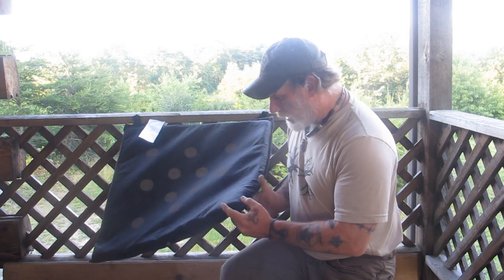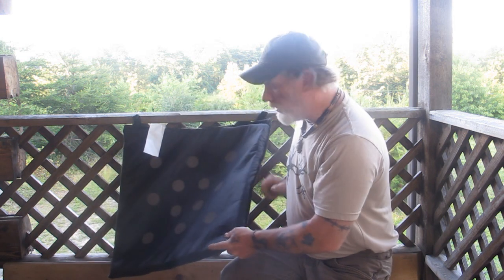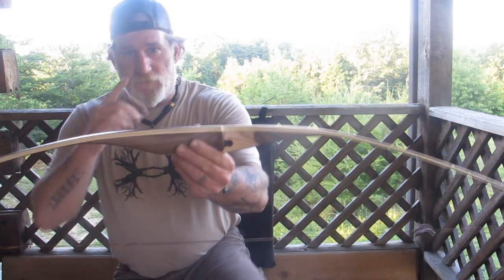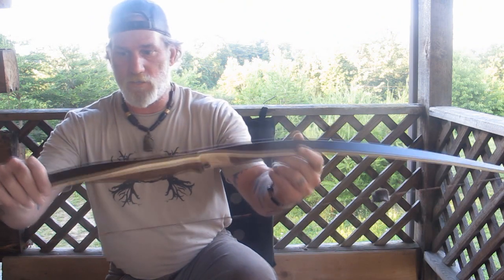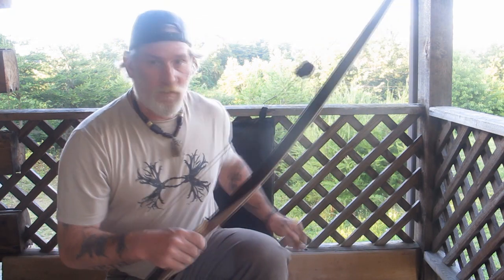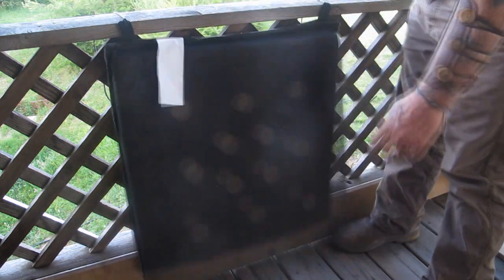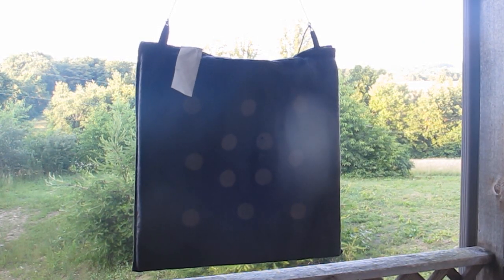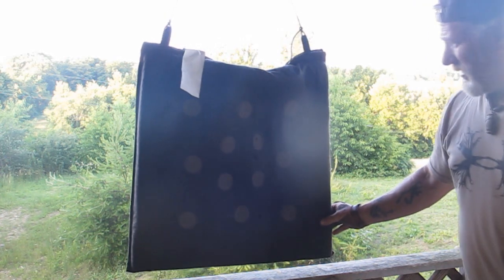Product Testing the BUP Inc Arrow Backstop Target